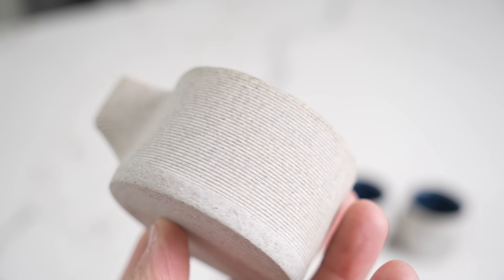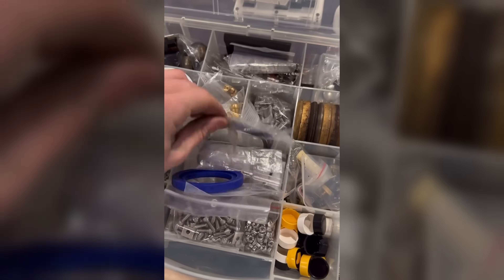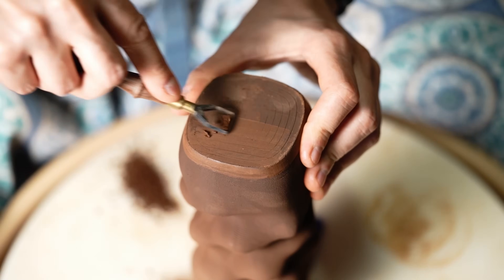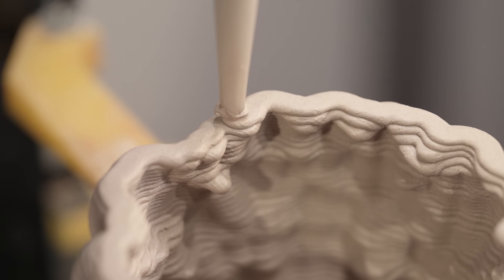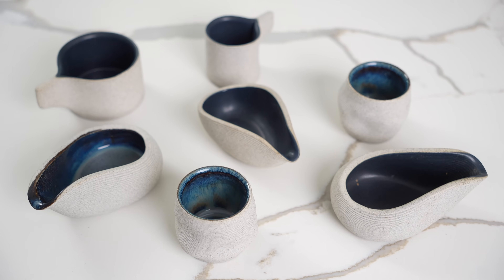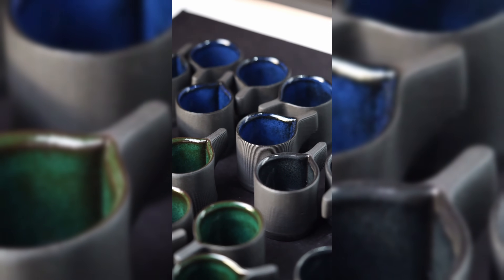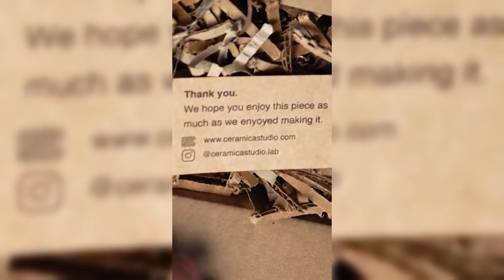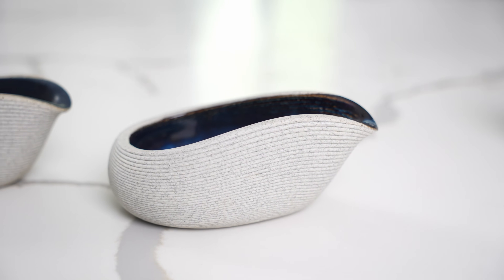These 3D Printed Ceramics are Insane!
Ceramica Studio

Ceramic meets sci-fi. These cups look hand-thrown… but they were printed. What?? In this video, I explore some of the most stunning coffee ceramics I’ve ever seen—each one shaped layer by layer with a 3D printer. I’ll walk you through the design, function, and how they perform with real coffee use, plus what makes these so different from anything else on the market.

📌 What You’ll Learn in This Video:
• How 3D printed ceramics are actually made
• The unique texture and glazing effects you can’t get by hand
• Why these work beautifully for espresso and filter coffee
• Thoughts on durability, feel, and long-term use
• Are they just beautiful… or actually functional?

☕ Whether you're into design, tech, or just want a wild new coffee experience—this one’s for you.

💬 What do you think? Would you actually drink out of one of these? Let me know below!

Support me when you shop on Amazon by using/bookmarking this